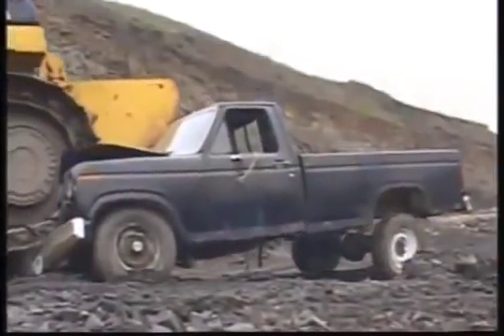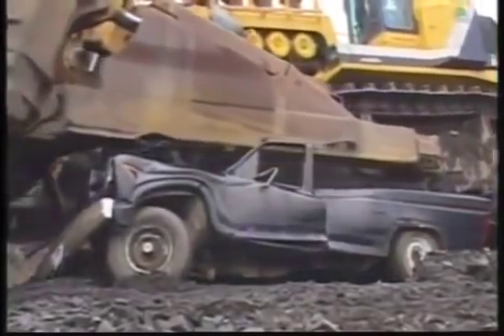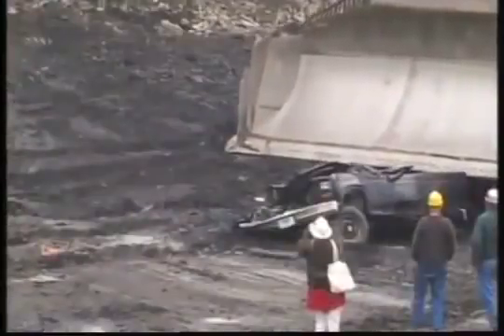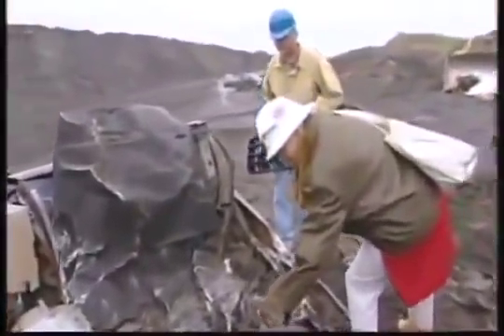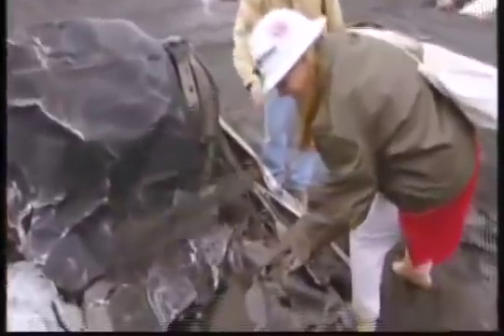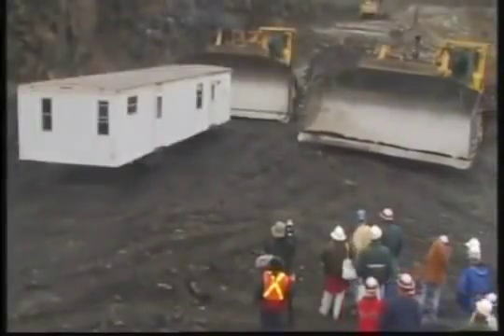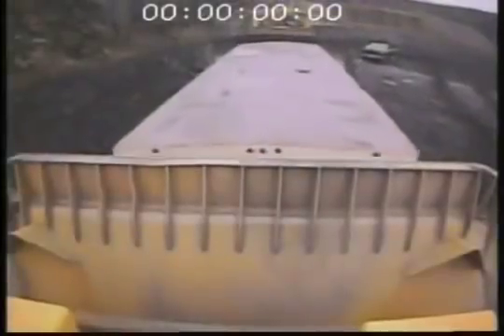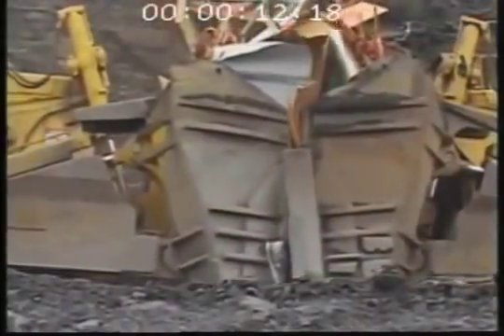Die größte Planierraupe der Welt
Der Komatsu D575 „Superdozer" ist die größte Planierraupe der Welt.
Er wird von der Firma Komatsu Ltd. (Japan) gebaut. Sein Einsatz beschränkt sich hauptsächlich auf den Abbau von Kohle in verschiedenen Gebieten der USA, unter anderem in Pennsylvania, Idaho und West Virginia. Der Dieselmotor hat einen Hubraum von 46,3 Liter und leistet 1167 PS (858 kW) bei 1800 min-1. Der Tank fasst 2.100 Liter, das Gesamtgewicht der Raupe liegt bei 150 Tonnen.